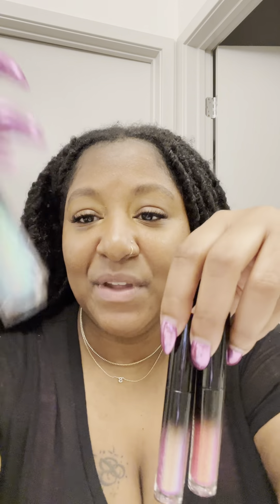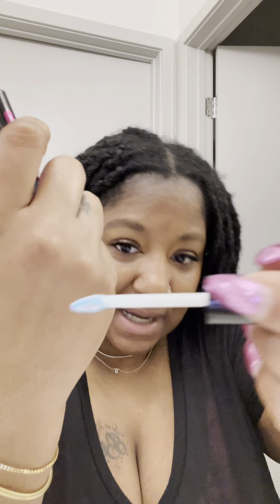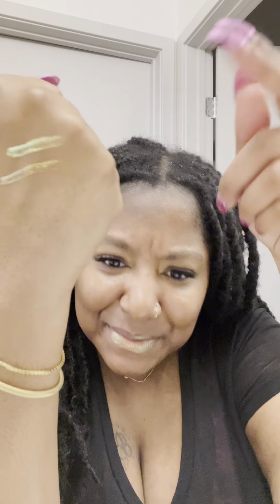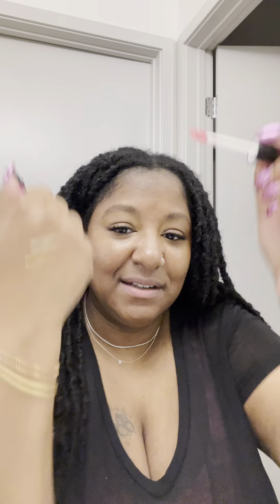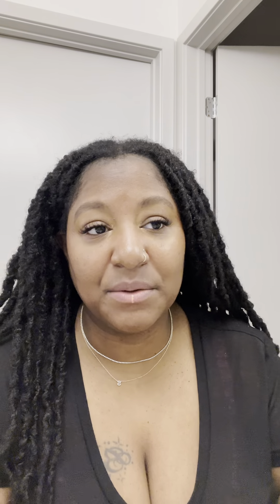Swatching Chrome Glosses